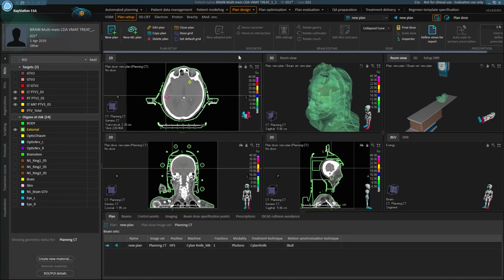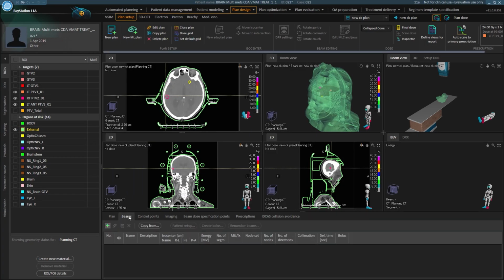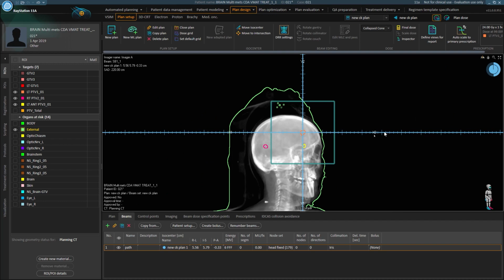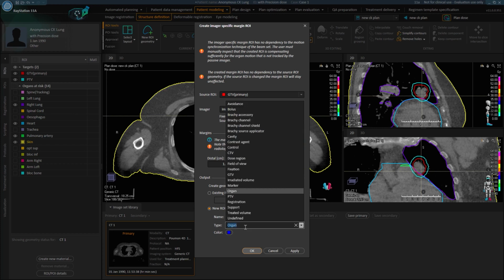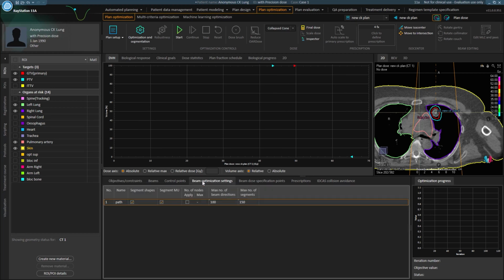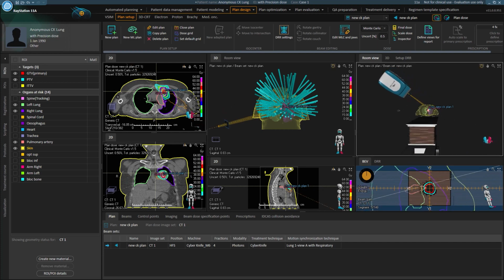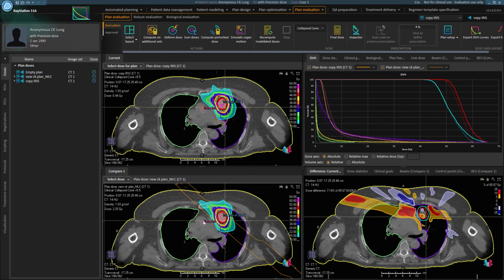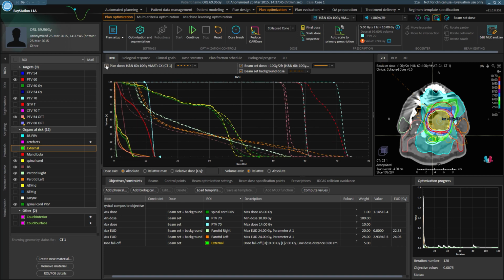CyberKnife planning in RayStation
RayStation is the industry leading treatment planning system with support for more modalities, treatment techniques and machines types then any other TPS. One of our latest additions to the supported machines is CyberKnife in collaboration with Acurray. If you want to see more, please book a personal demo